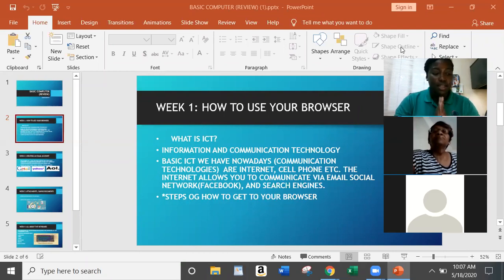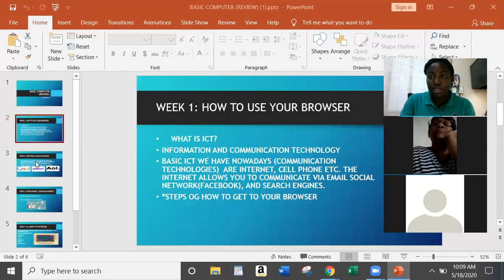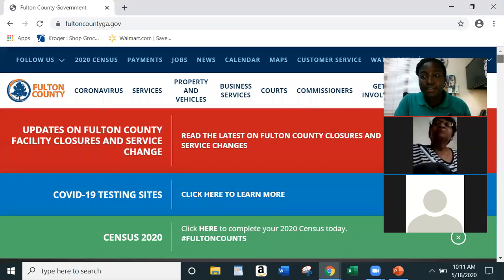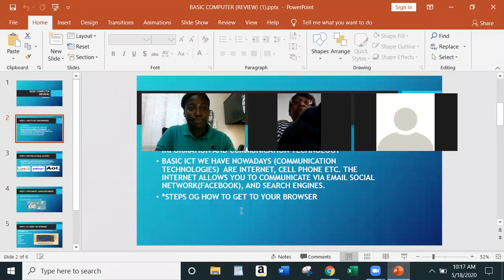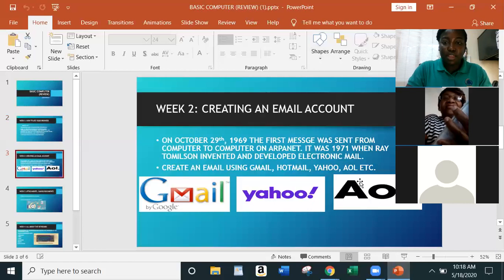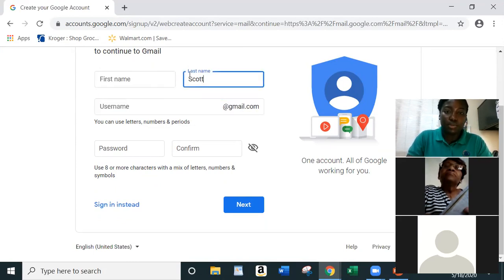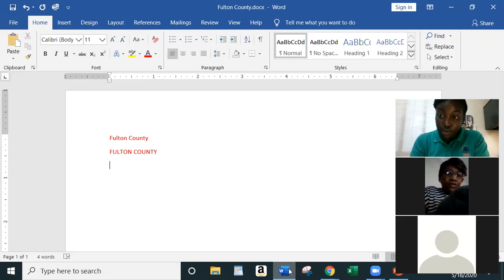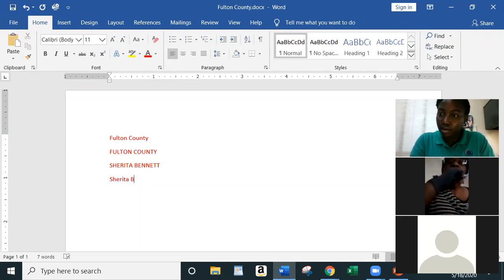Basic Computer Week 6 Review (May 18, 2020)